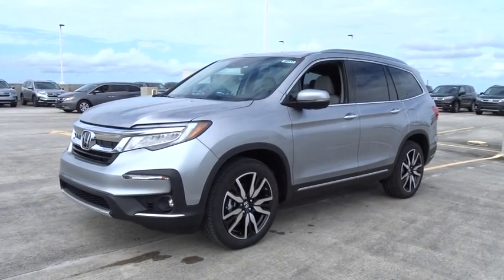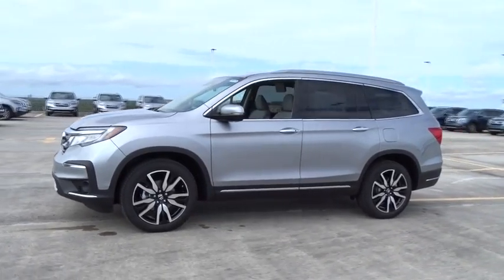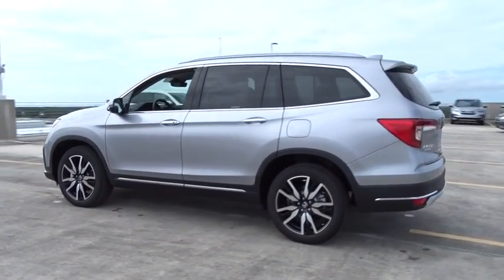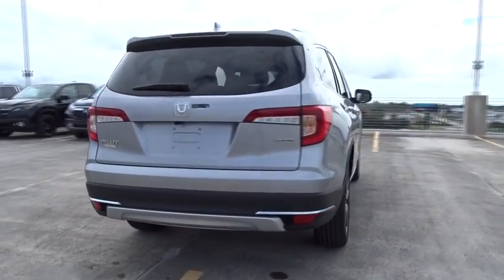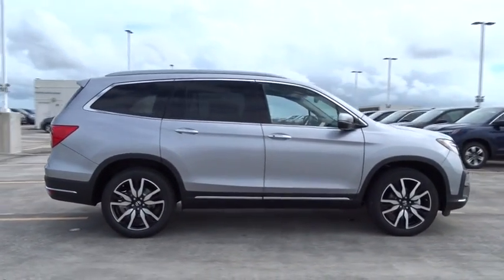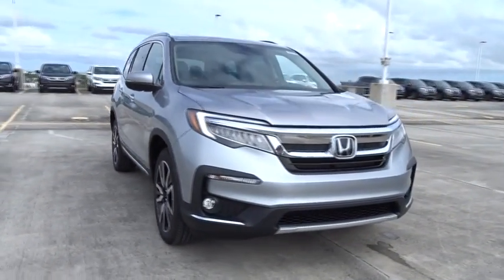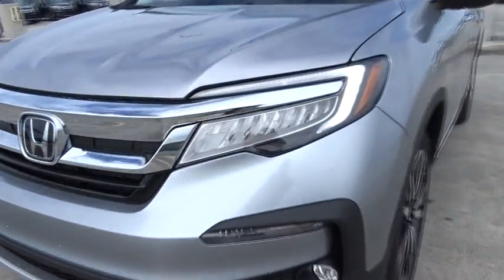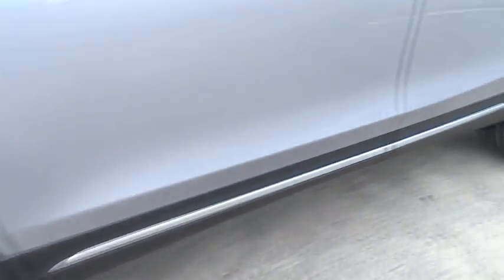2019 Honda Pilot Homestead, Miami, Kendall, Hialeah, South Dade, FL 60173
Lunar Silver Metallic New 2019 Honda Pilot available in Homestead, Florida at Largo Honda. Servicing the Miami, Kendall, Hialeah, South Dade, FL area.
2019 Honda Pilot Touring 8-Passenger - Stock#: 60173 - VIN#: 5FNYF5H94KB015817

Largo Honda
554 NE 1st Ave

All the right toys! This is the vehicle for you if you're looking to get great gas mileage on your way to work.. Want to stretch your purchasing power? Well take a look at this mighty Touring 8-Passenger* New Inventory.. Safety equipment includes: ABS, Traction control, Curtain airbags, Passenger Airbag, Front fog/driving lights...Other features include: Leather seats, Navigation, Bluetooth, Power locks, Power windows... Largo Honda Home Delivery for Less!